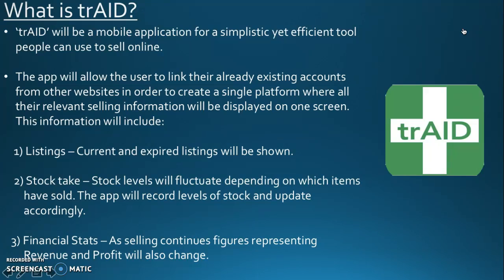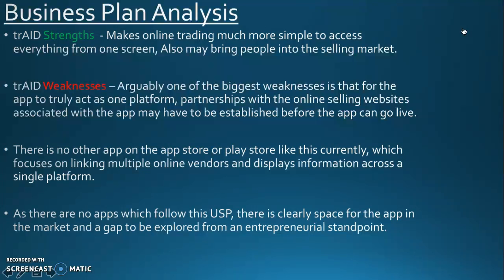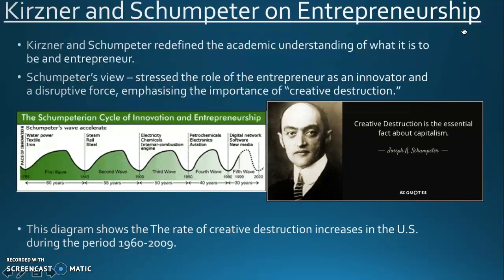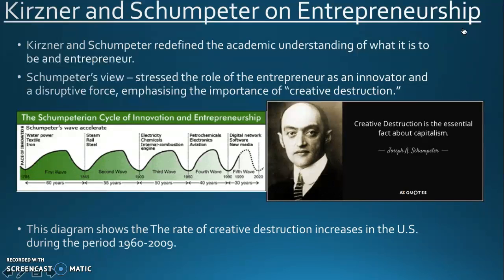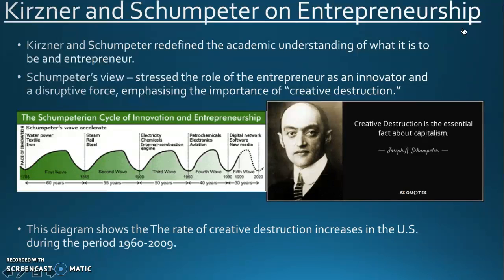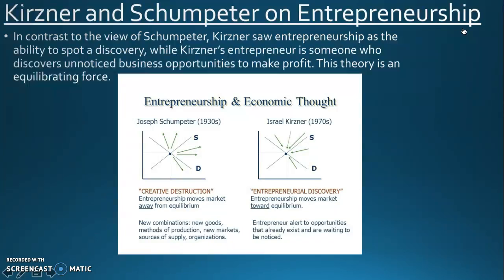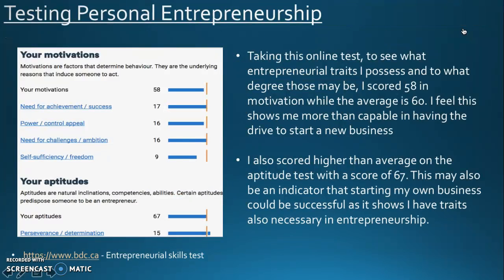Entrepreneurship - TRAID app